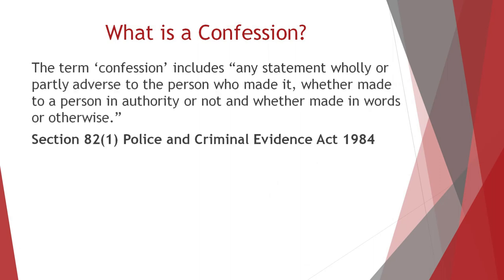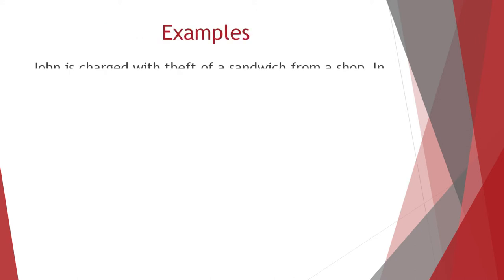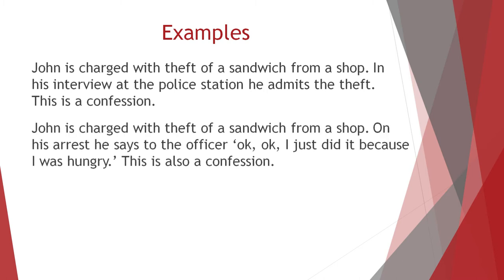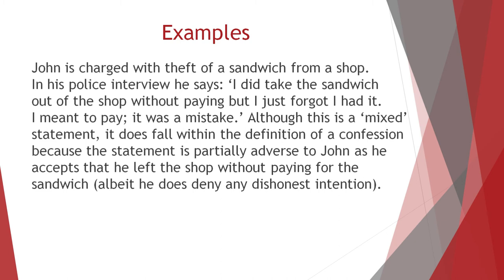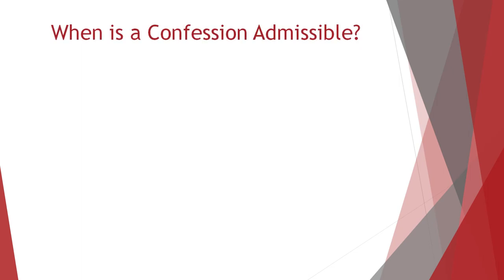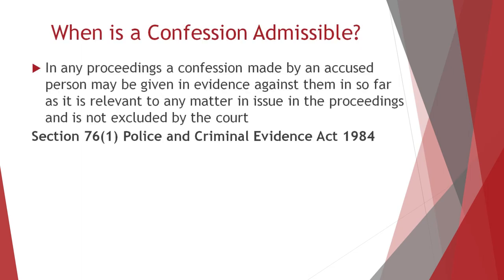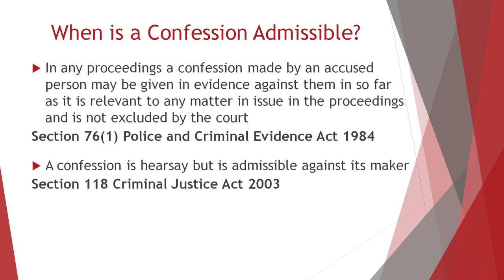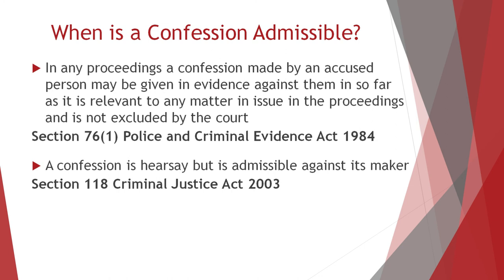SQE2 Video Library Preview – Criminal Litigation – Confessions